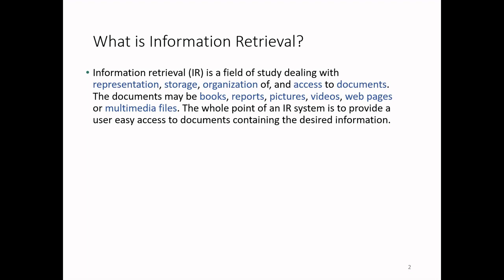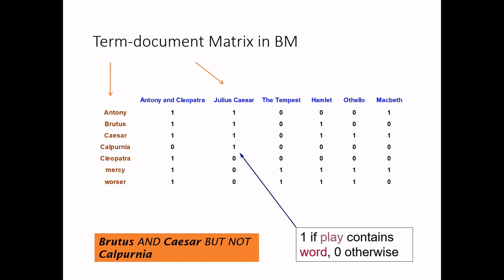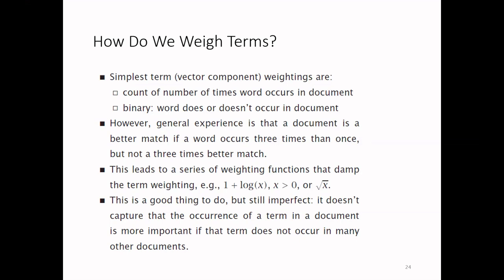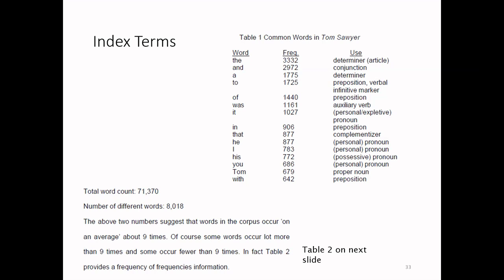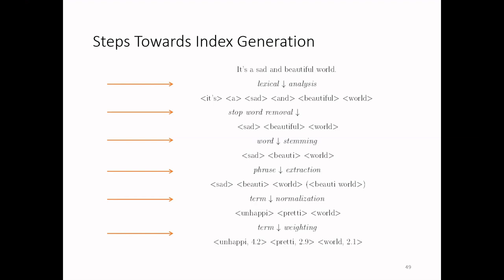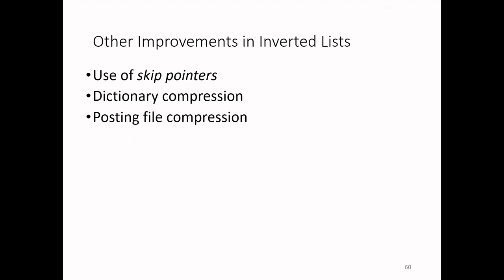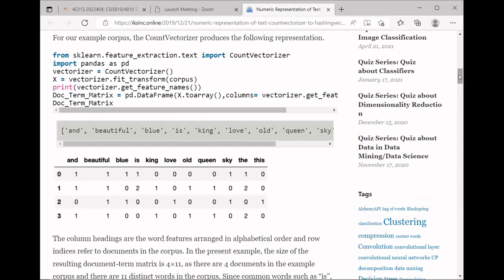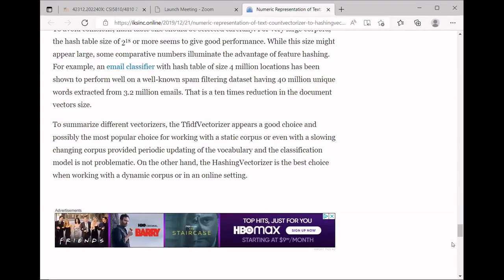IR Lecture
A lecture on information retrieval basics and about text representation.